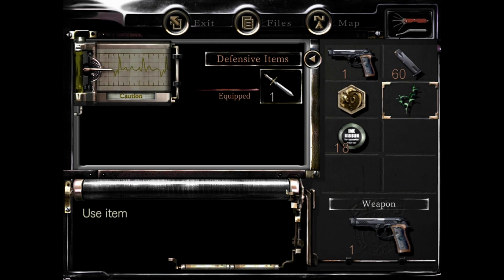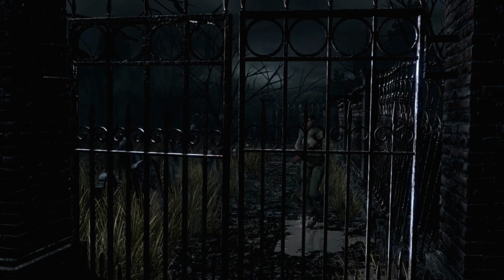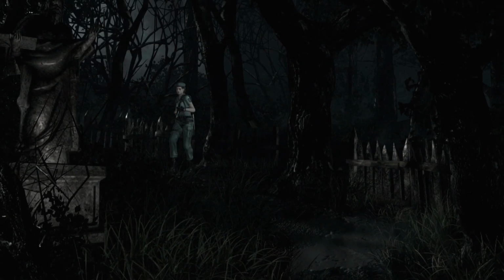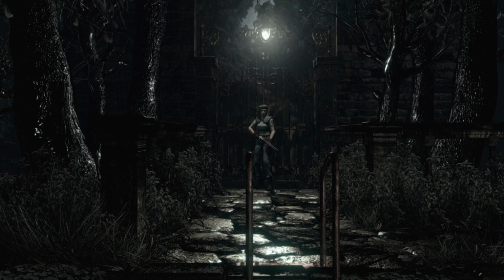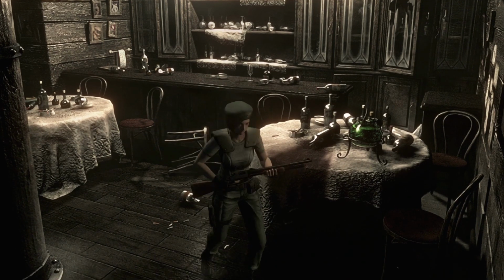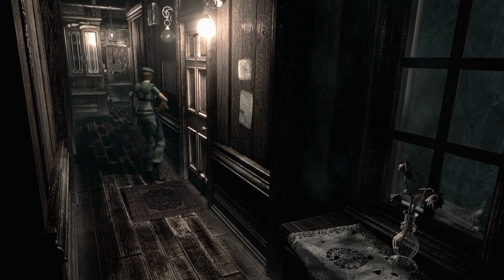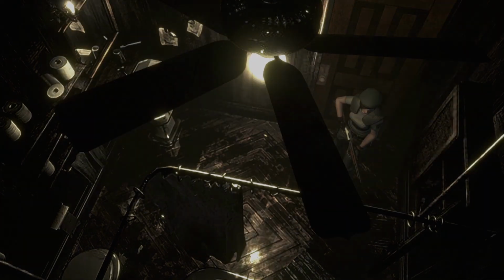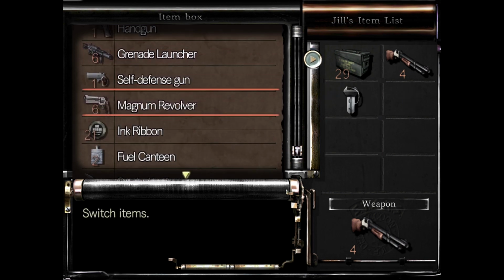RESIDENT EVIL // 08: Evil Residence // LAPTOP Gameplay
Recorded 2nd February 2024
If gigantic snakes weren't bad enough, the game decides to throw gigantic Spiders at me now... and more Bees!
Out of the Mansion, through the Courtyard and into the Residence, poor Jill is having to cope with an awful lot of monstrous problems and isn't helped by having an idiot like me control her actions.